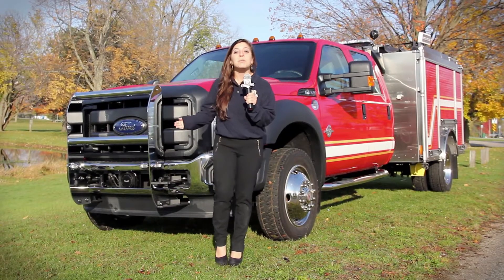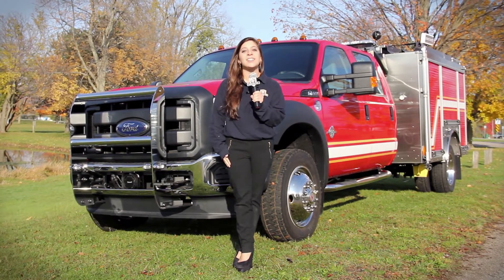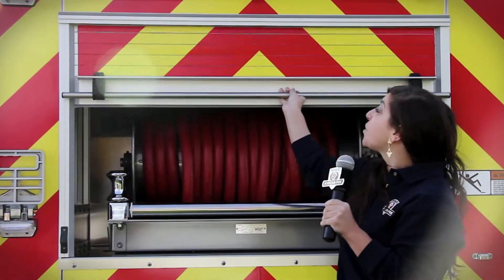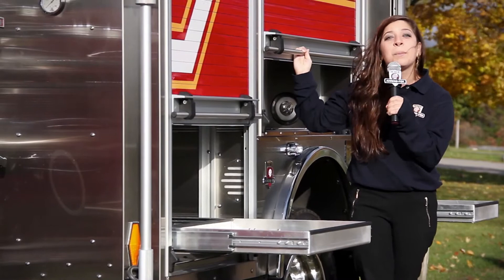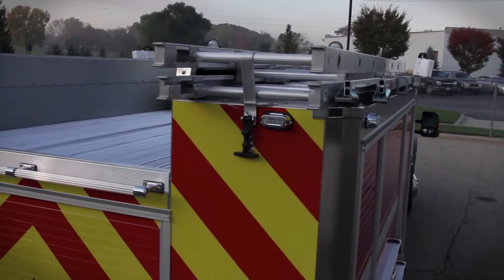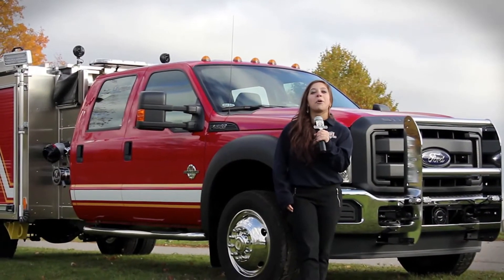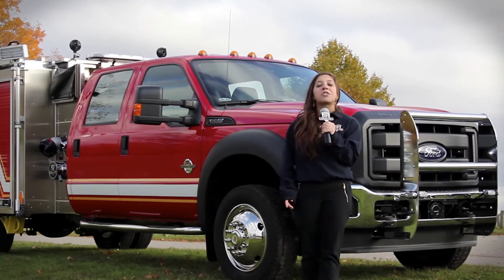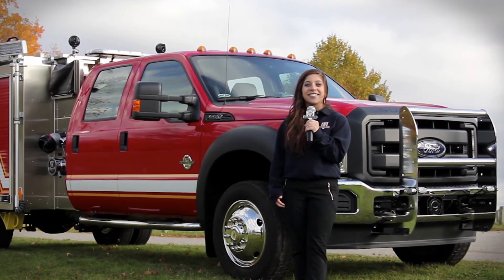New HME MiniEvo™ heads to West Carter County Fire Department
A new crew-cab, HME MiniEvo™, built for West Carter County Fire Department, in Johnson City, TN, features SCBA seating to give it first-in capability. This HME also features a 100' foot booster reel, and a 1500 GPM rated pump! Watch today's podcast and see out how HME is providing optimal performance and value, to meet department's specific needs, with the dynamic HME MiniEvo™.